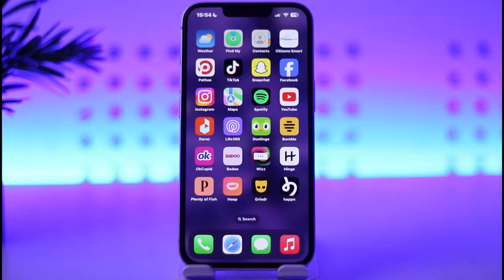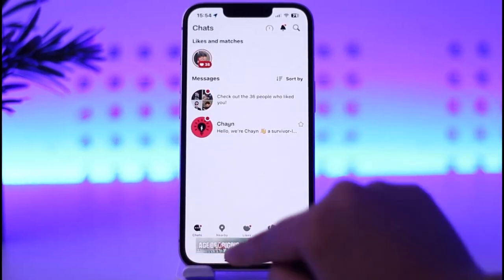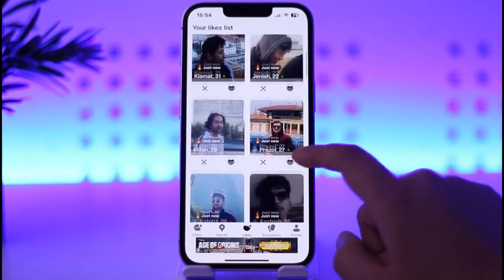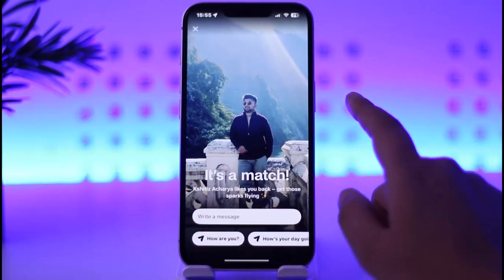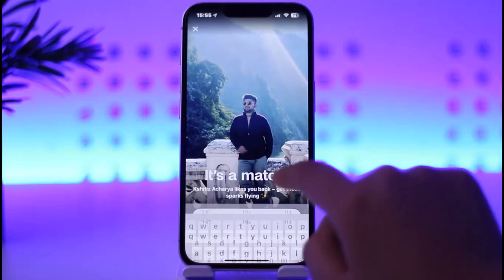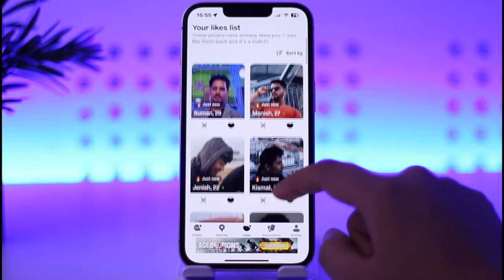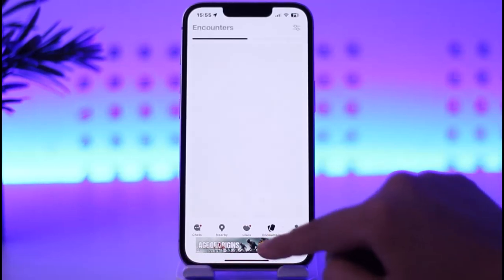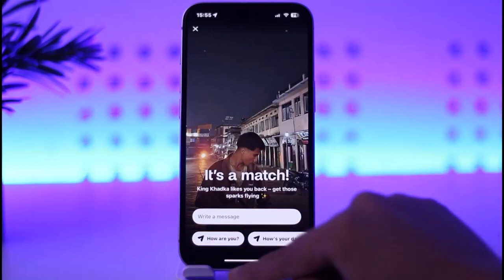See Who Likes You on Badoo for Free !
In this tutorial, I will guide you on how you can easily see who likes you on Badoo for free.
0:00 Intro
0:14 Open app
0:21 See who like you
1:21 Conclusion